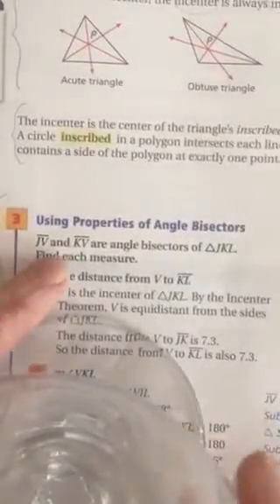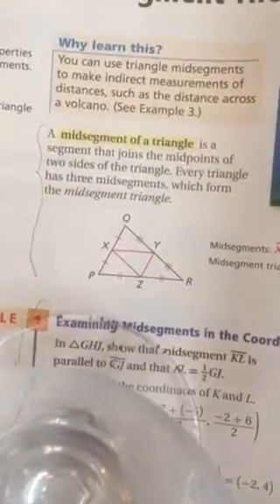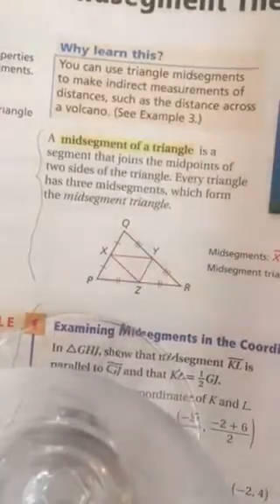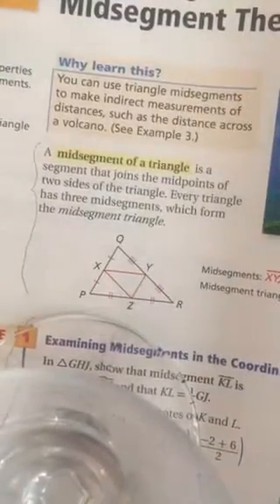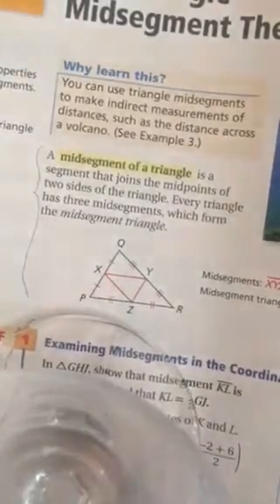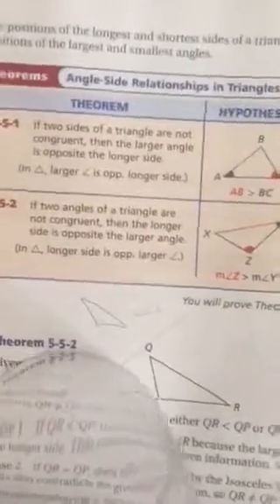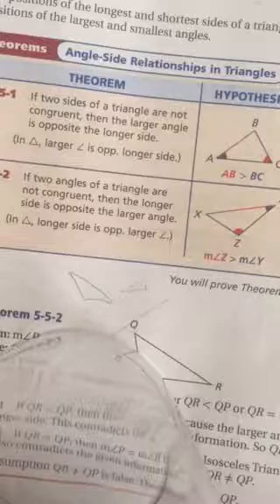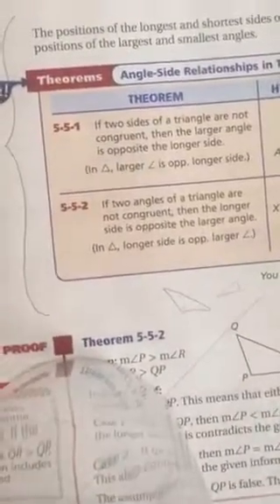Geometry Chapter 5 Test Reviewn